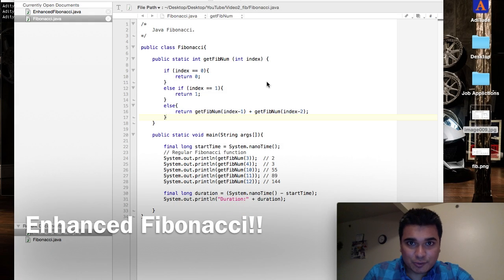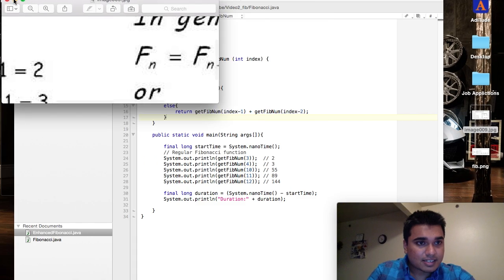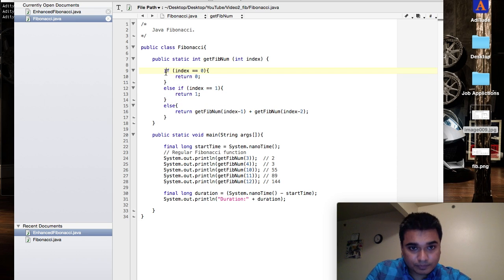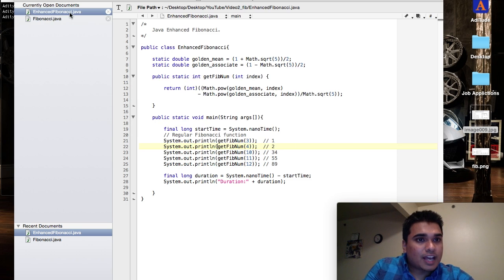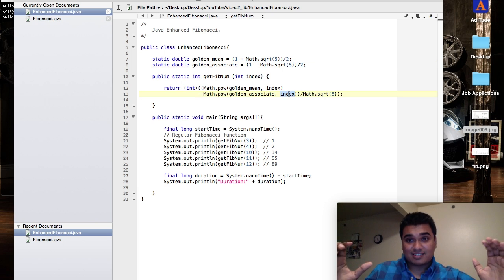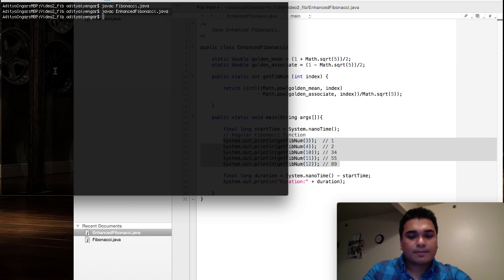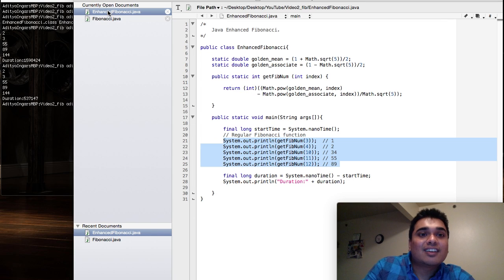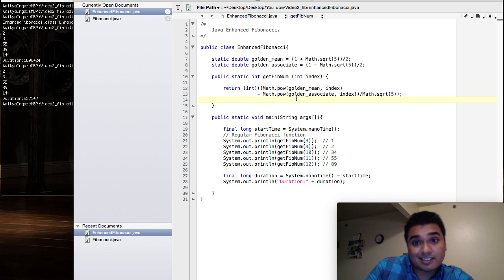Java Tutorial: TWO Ways to Calculate FIBONACCI Number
Hey YouTubers! This video is about two ways we can calculate a fibonacci number, given an index: One is recursive way and other is using a formula.

I also compare both the methods and their runtimes.
Enjoy and Keep innovating!